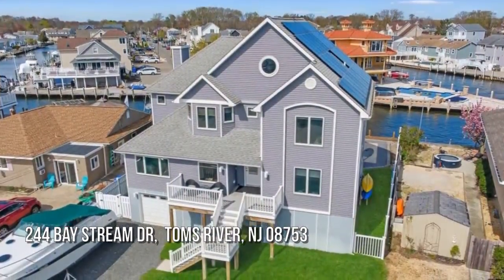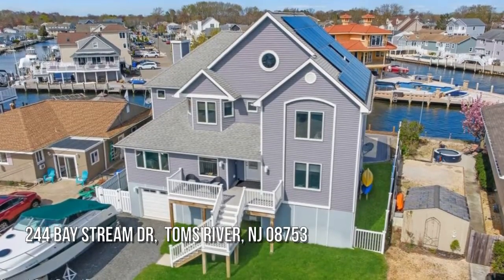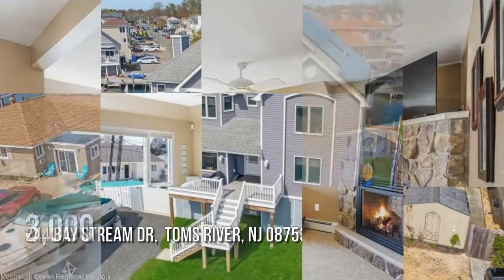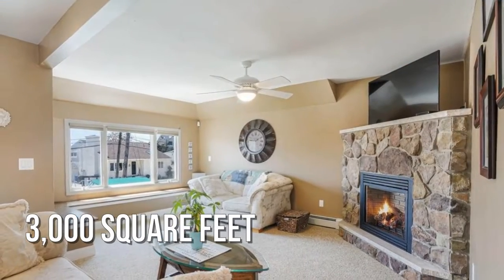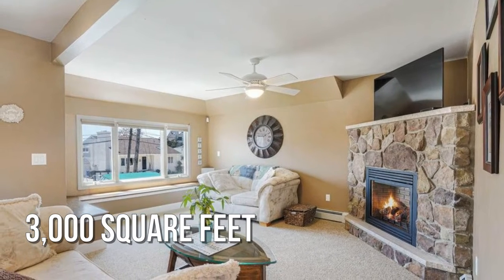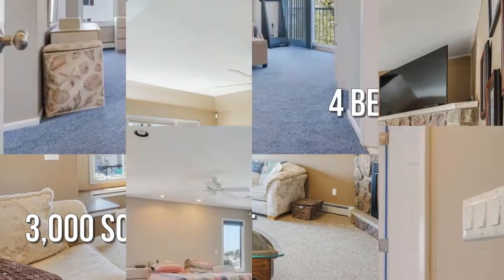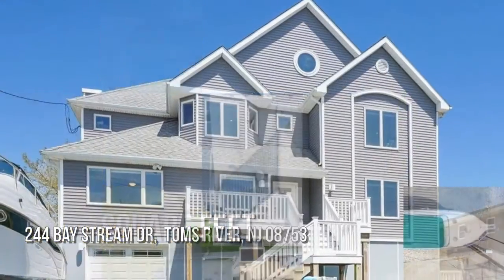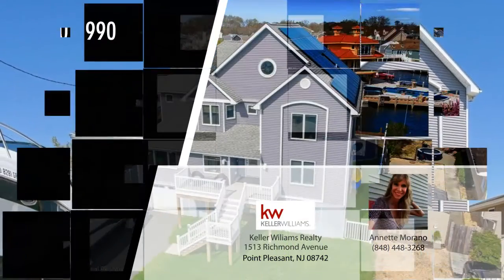244 Bay Stream Dr, Toms River, NJ 08753 - Annette Morano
Welcome to one of the most soundly built waterfront homes being offered on the market today! Boat lovers...blink & you're in the open bay! This 4 bedroom, 3.5 bath, 3,000 sq foot one-of-a-kind has 68' of vinyl bulkhead w/its own dock w/low lighting, a Mineral Springs Heated In-Ground Pool w/new filter, heater & motor/control box. Built on cement pilings & surpasses FEMA requirements. This architecturally designed masterpiece was designed to capture water views from many rooms & makes entertaining in & out a breeze. Features an open floor plan, an enormous master suite w/bonus area ideal for working remotely, walk up attic/bonus room for an at home gym or playroom. Full basement/garage area offering an impressive amount of storage space. More amenities incl hw

Contact Agent:
Annette Morano
Keller Wiliams Realty